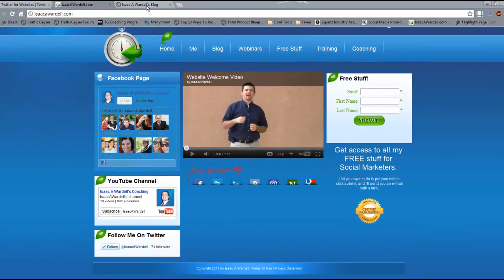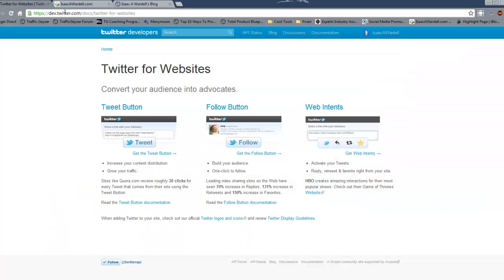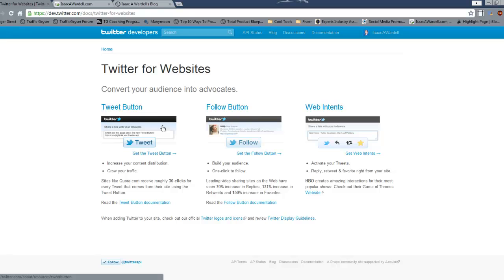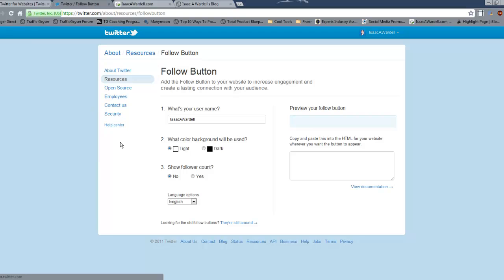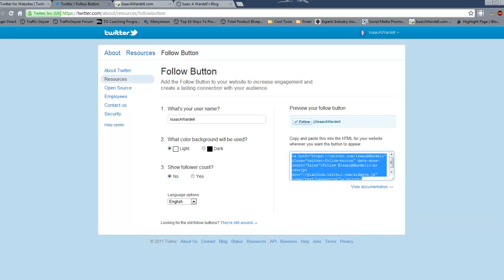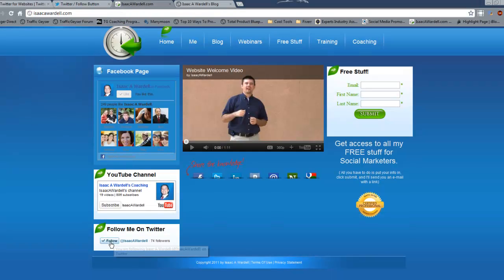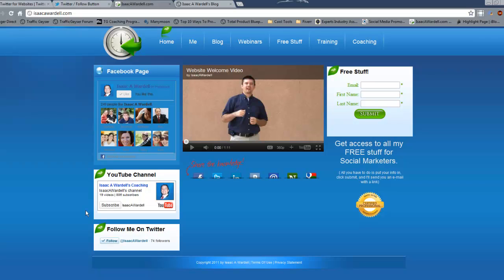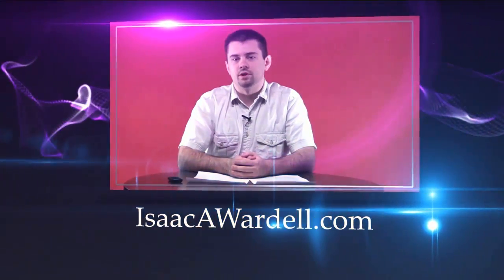How To Add Twitter Button To Your Website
- Learn how to integrate a Twitter follow button into your website. It's really simple and can help grow your Twitter following.